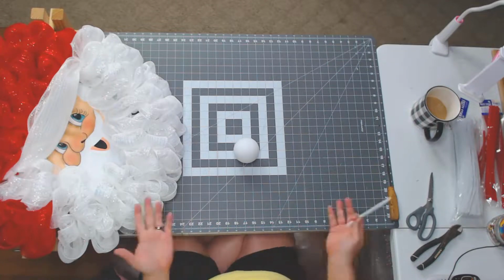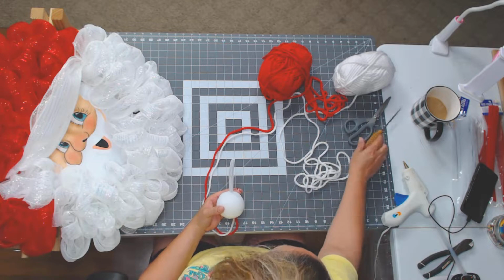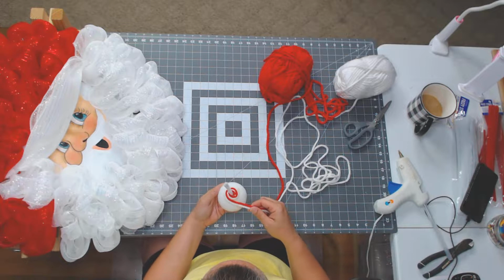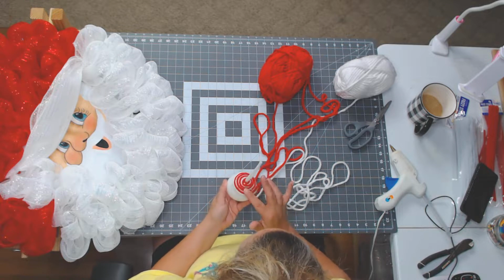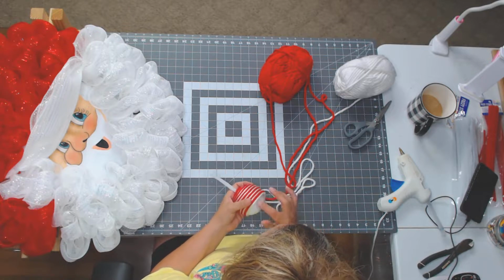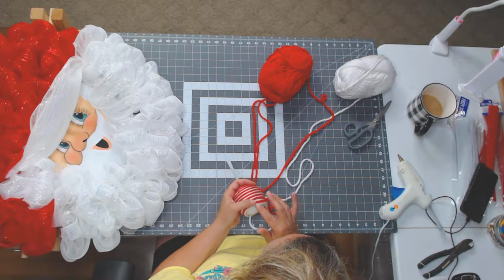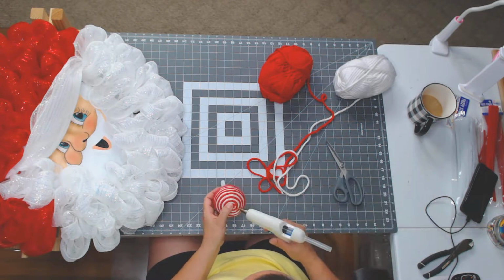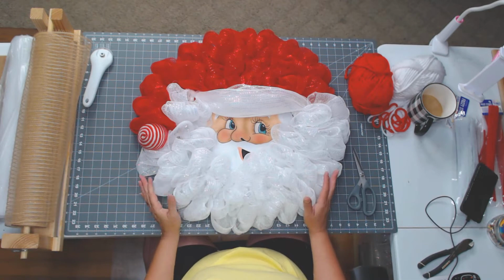Making the Ornament